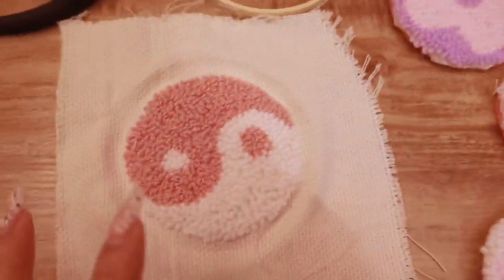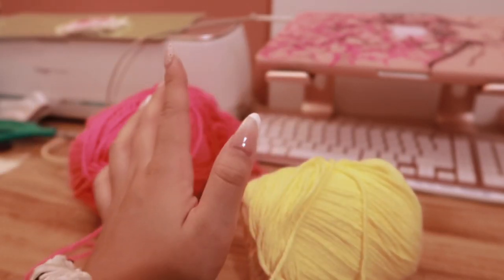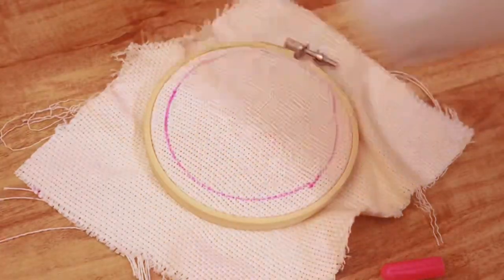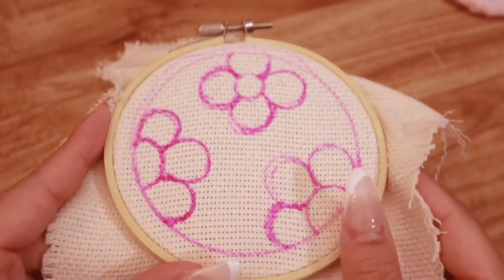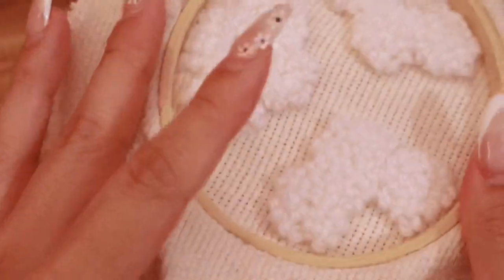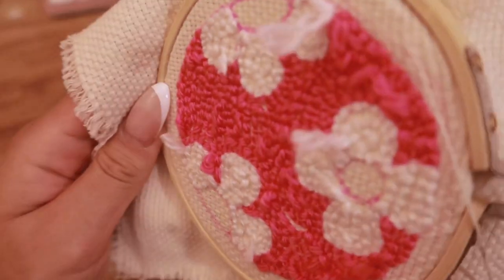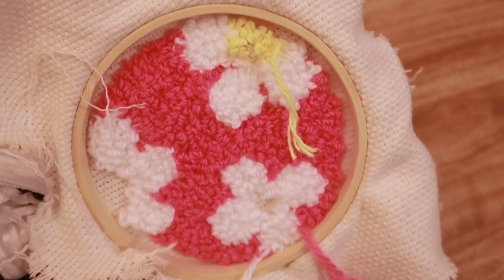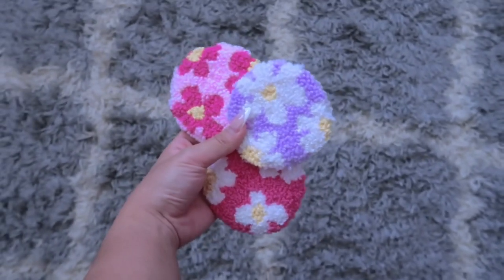Making Mug Rug Coasters at 12am (Punch Needle Coasters)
Decided to film my late night punch needling process for you~ These floral tufted coasters came out okay, they could have definitely been better if I had used guides but that's okay!

Monk's Cloth Fabric
Amazon Punch Needle Set
Lacis Punch Needle
Embroidery Hoop
Mod Podge
Acrylic Yarn Set (medium or light)
Felt Fabric

TikTok/Instagram: @ mxsofficials
Personal IG: @ malvnda